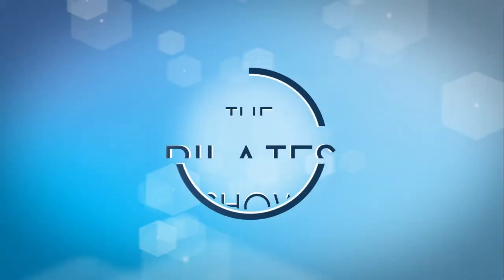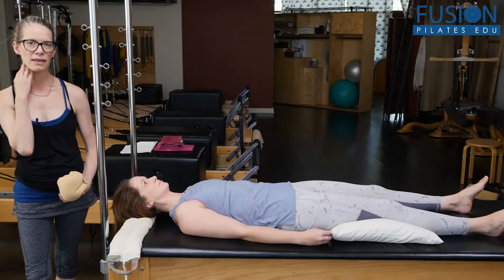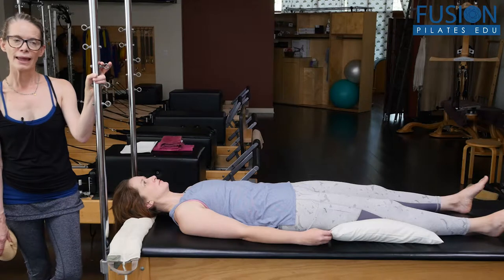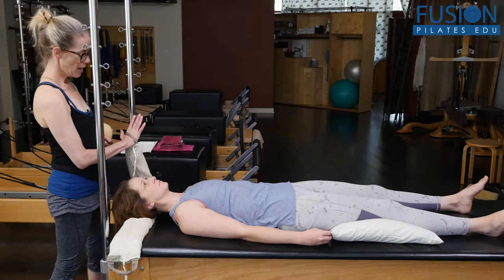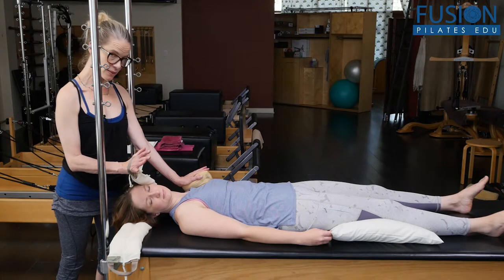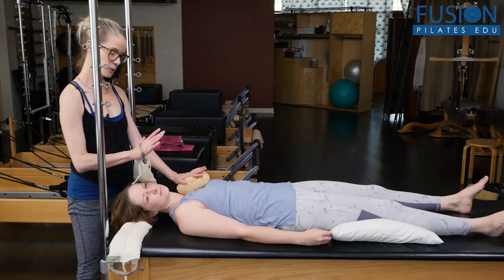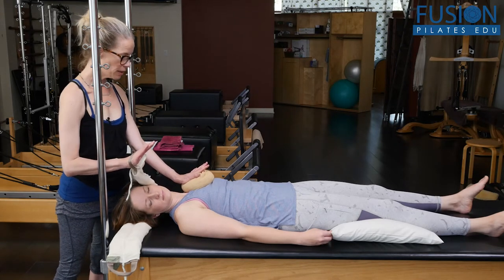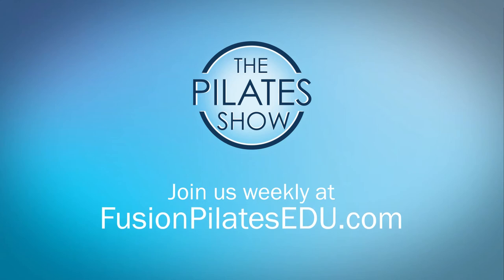Lengthening of the Scalenes and Upper Traps